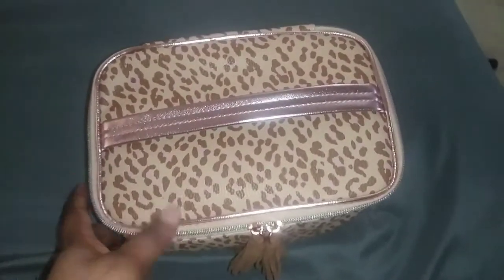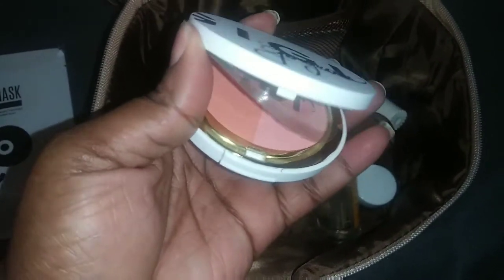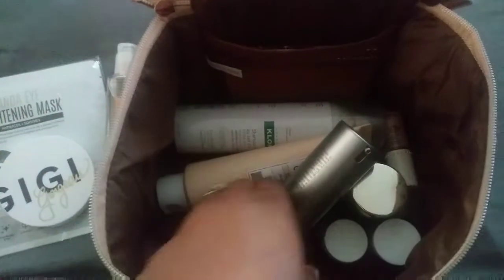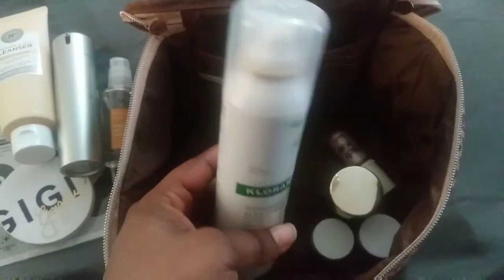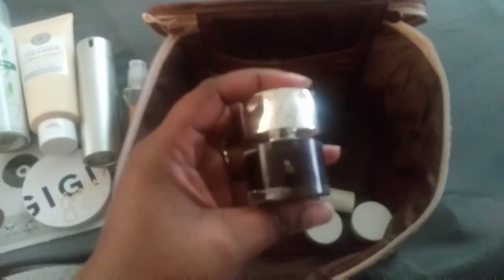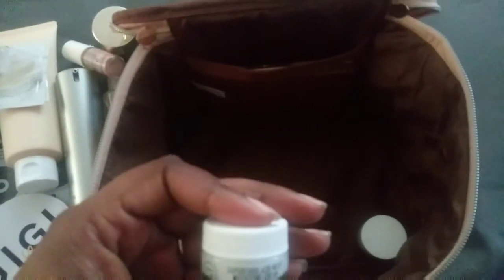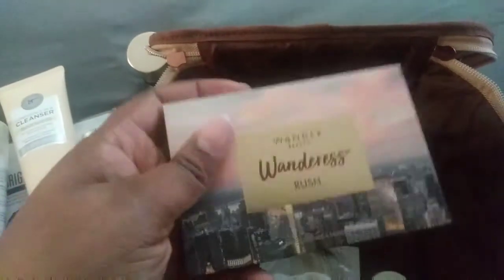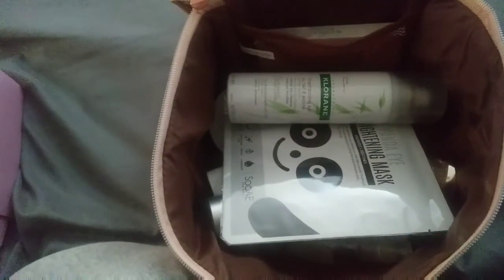Ipsy bag (November)